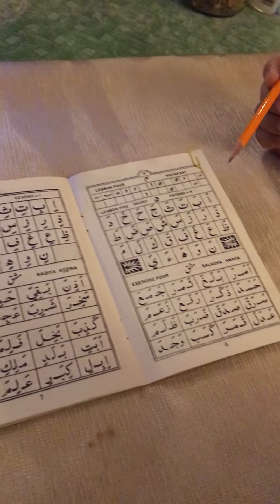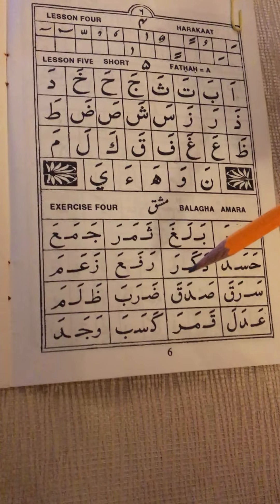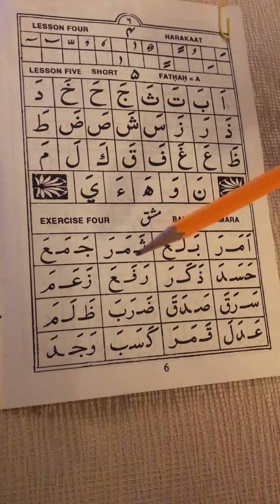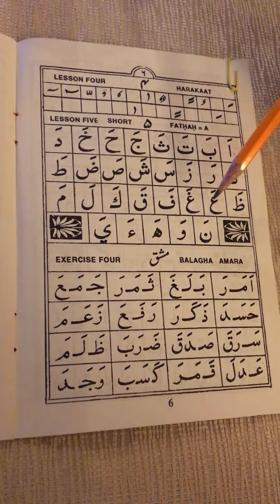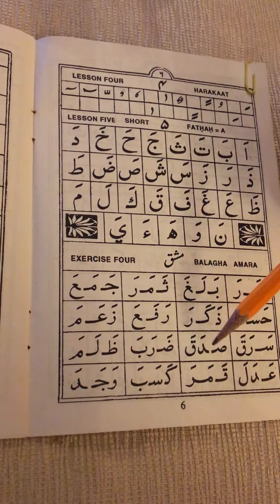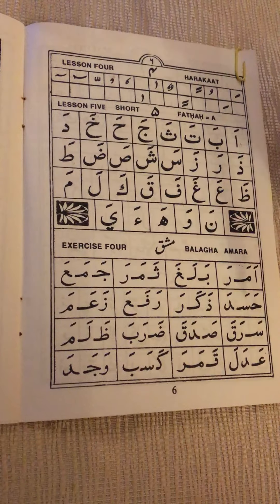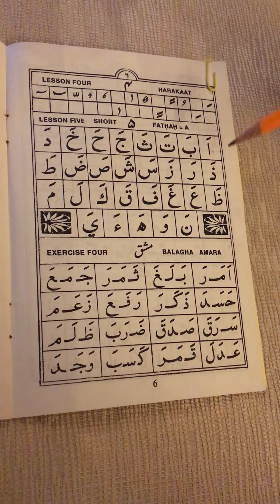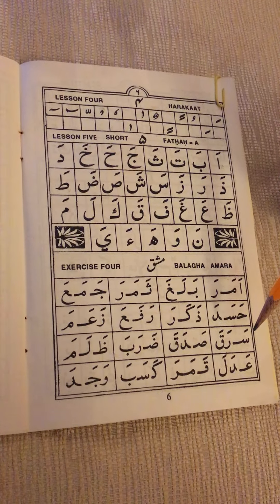5 - Fathah (Cont'd) - The First Short Vowel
In this lesson, we continue with the pronunciation and practice on Fathah on page 6 of the Qur'anic Arabic Reader.